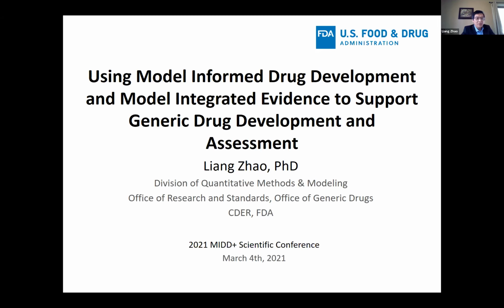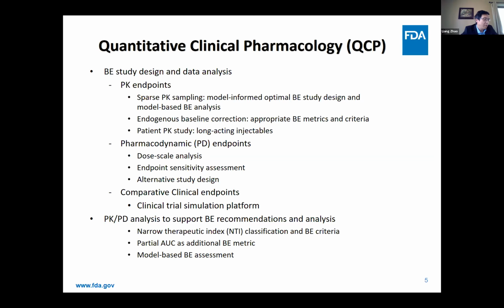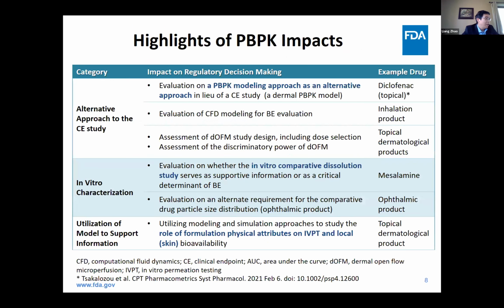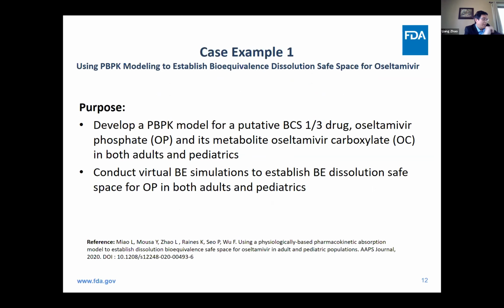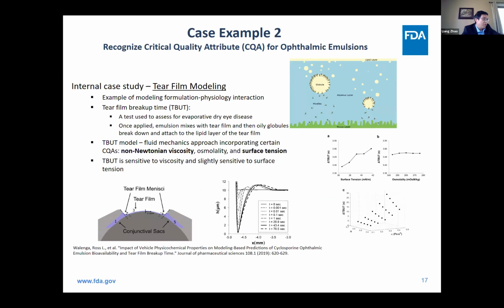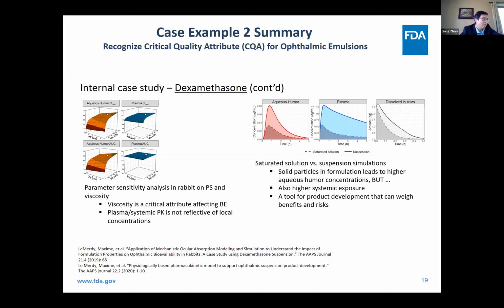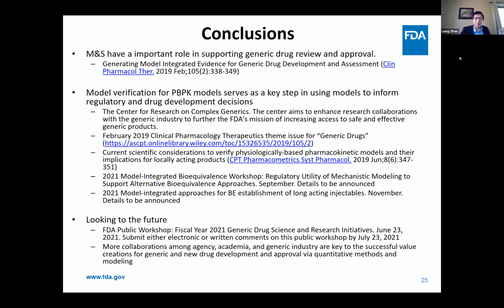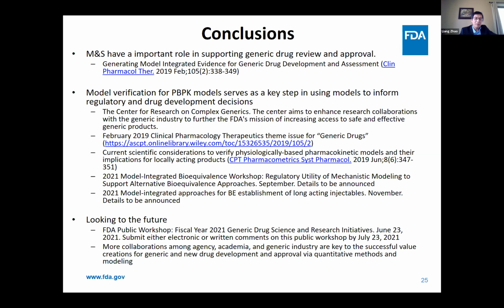Using MIDD and Model Integrated Evidence to Support Generic Drug Development and Assessment